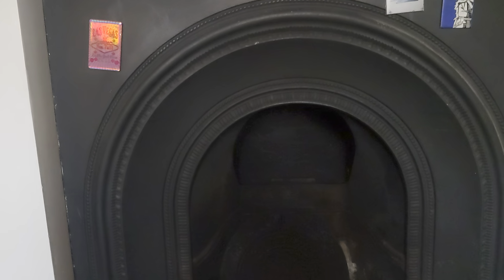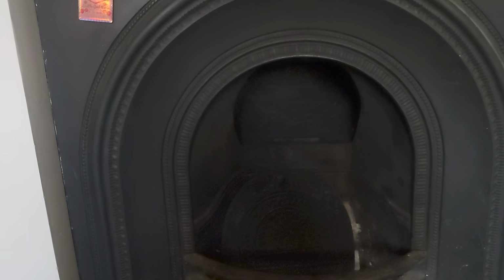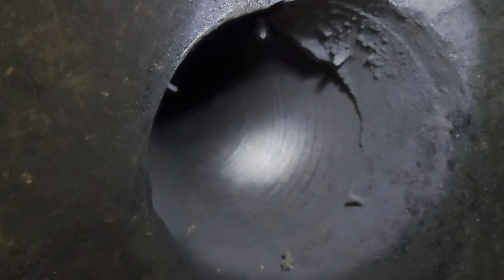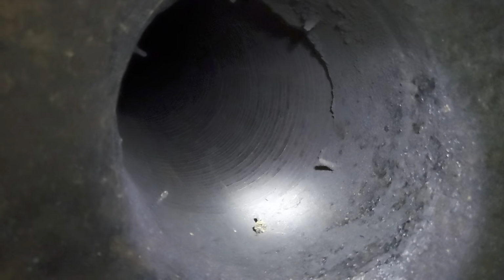OPEN FIRE WITH STAINLESS STEEL LINER.